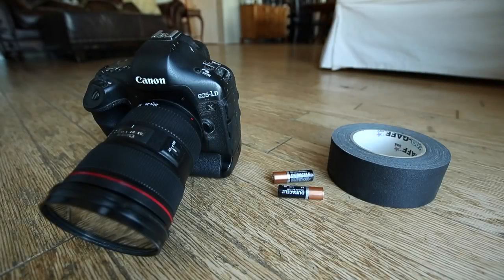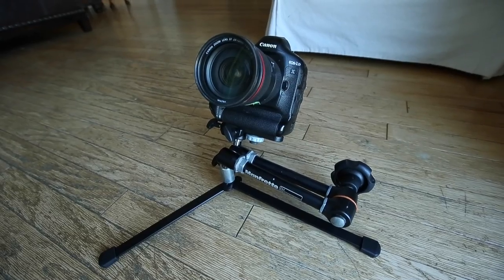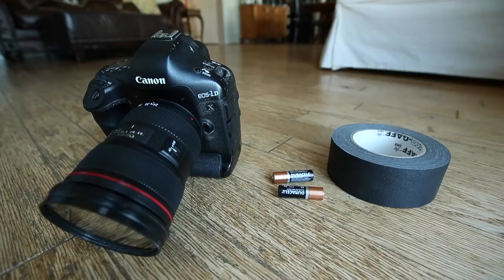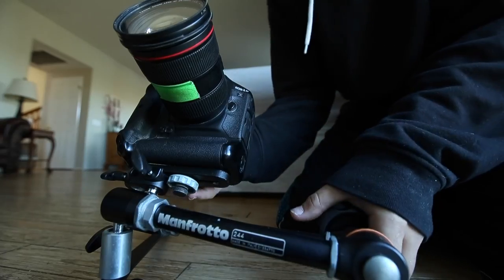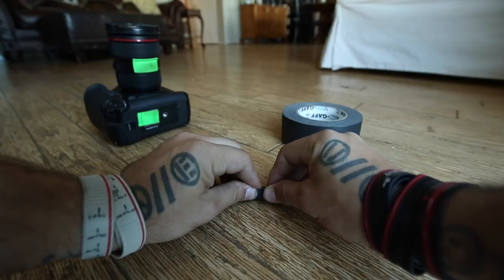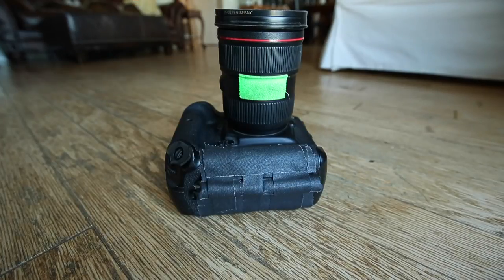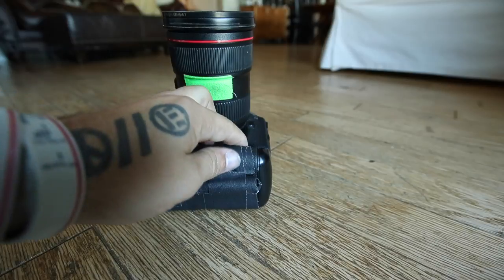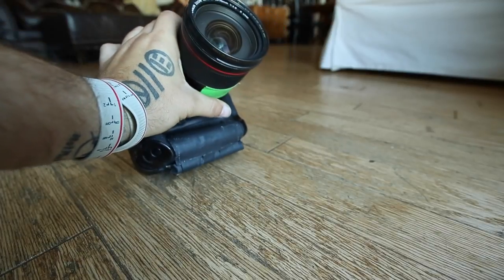DIY Floor Remote Camera For Basketball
Wanting to get those extremely low angled photos from a basketball game, but can't afford the setup for it? This video shows you a cool DIY floor remote build that is easy to make and very helpful.